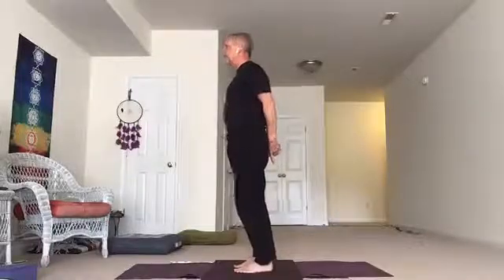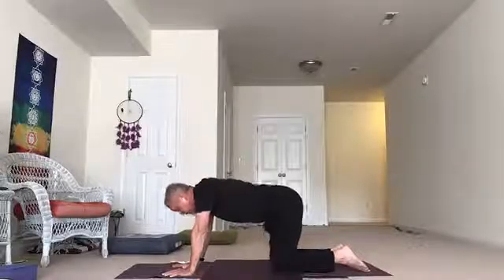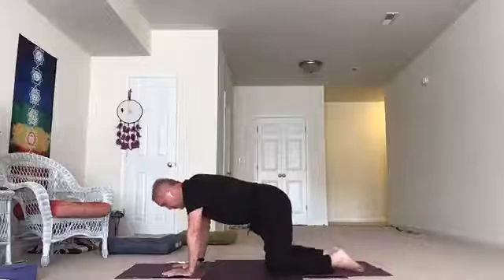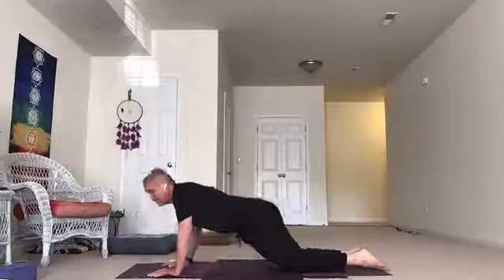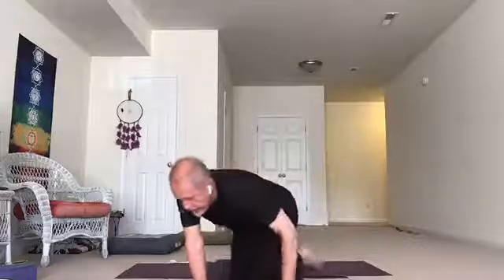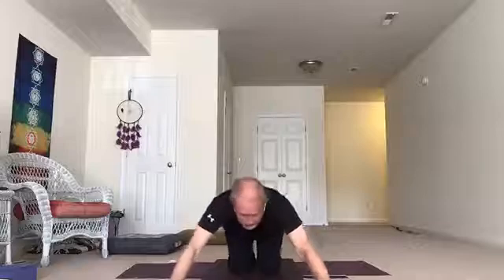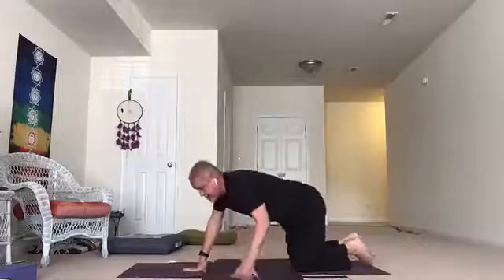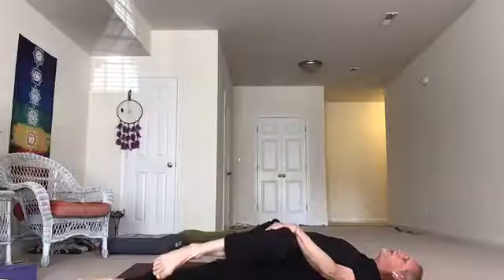Yoga - Strengthen, Stretch and Release -1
Strengthen, stretch and release practice.  Focus is on building core strength, joint stability and full range of motion with muscles and connective tissues. Exercises can be practiced daily as desired. Pick your favorite music. Intermediate level. Namaste, G